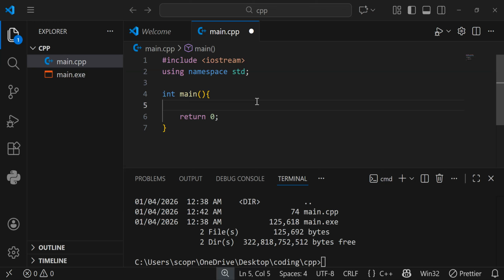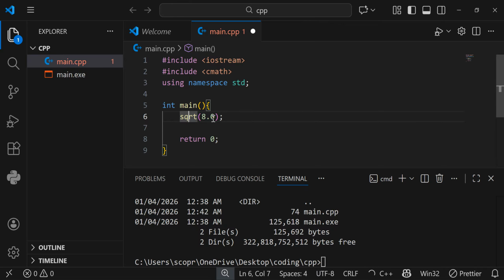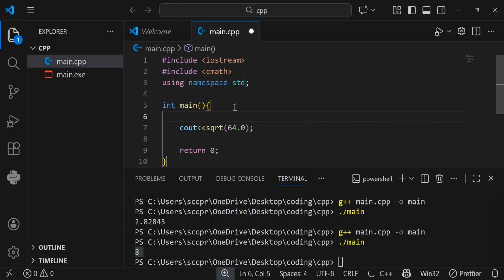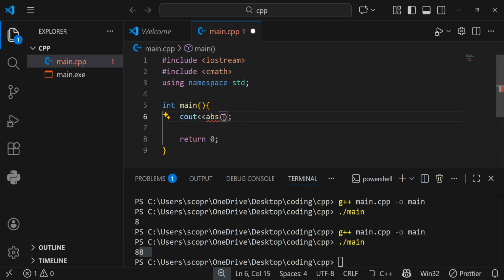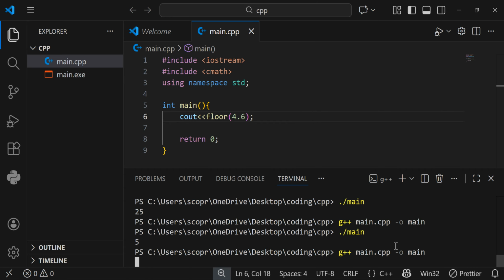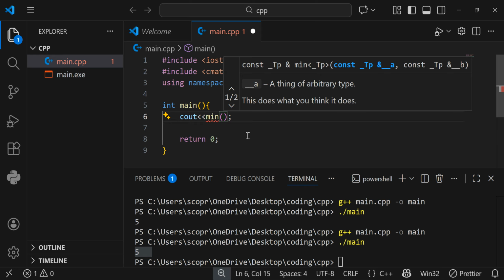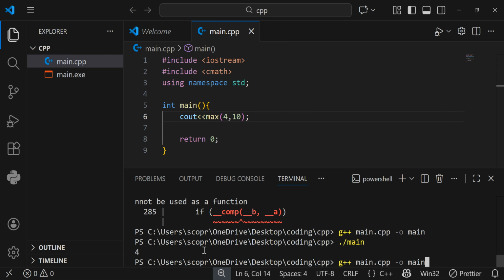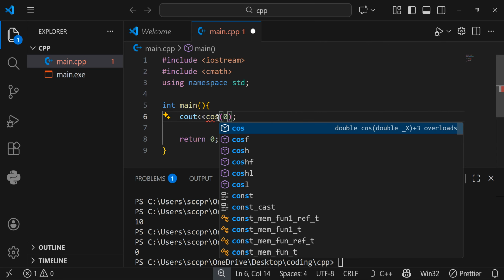C++ Course: Math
This video is part of the C++ programming course and focuses on mathematical operations in C++. Mathematics plays a central role in programming, from simple calculations to more complex problem-solving tasks.

The lesson explains how C++ handles mathematical expressions, calculations, and built-in math functionality, and how these are used together with variables and operators. Understanding math in C++ is essential for writing programs that perform calculations accurately and efficiently.

This topic builds on previous lessons such as operators, variables, and data types, and prepares you for working with conditions, loops, and more advanced logic.